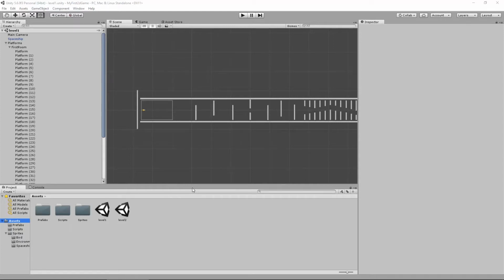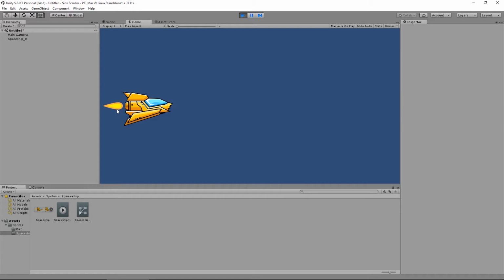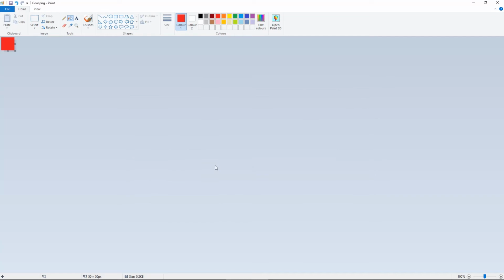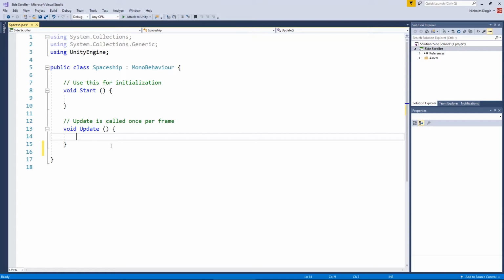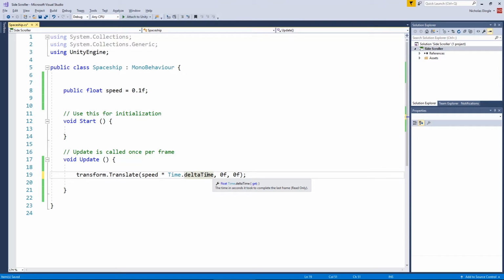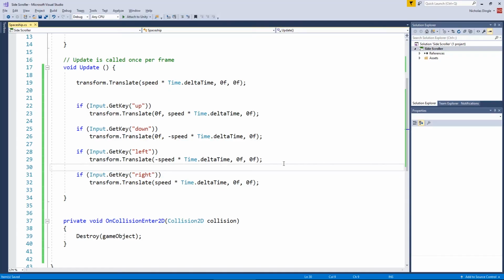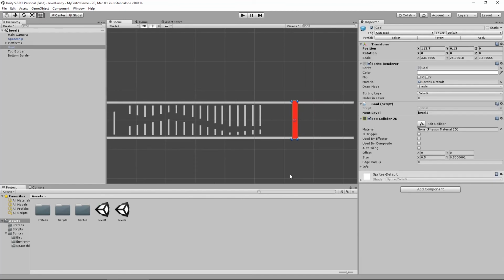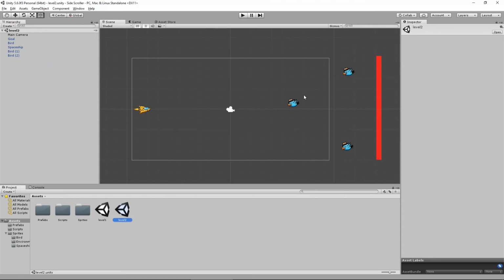[Tutorial] Unity3d - 2D Side Scroller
Come and make a basic 2d side scroller from scratch using Unity 5.